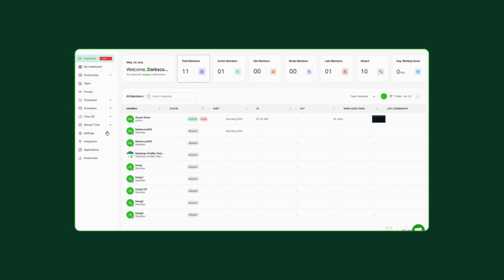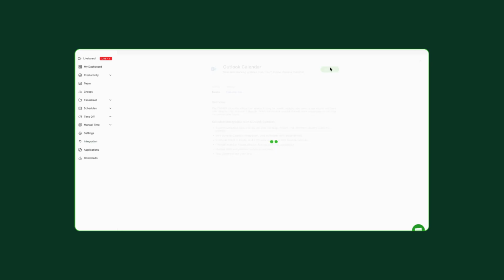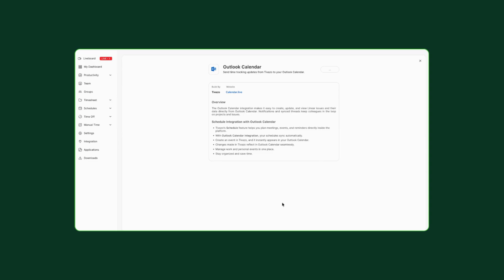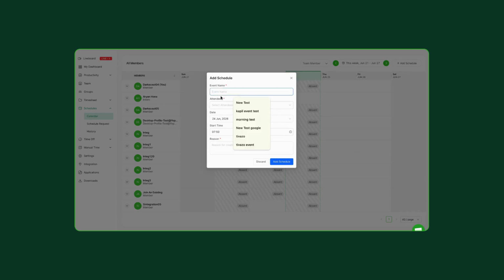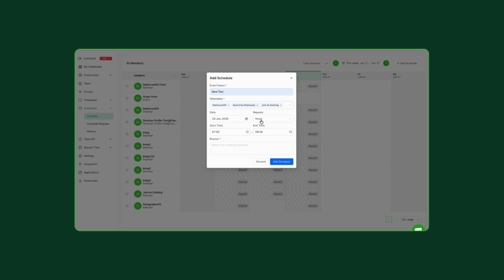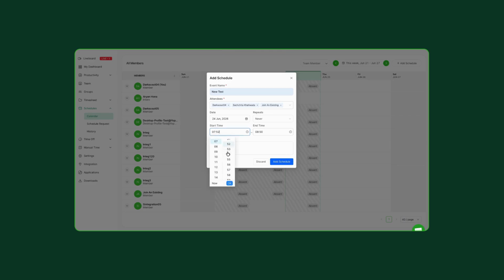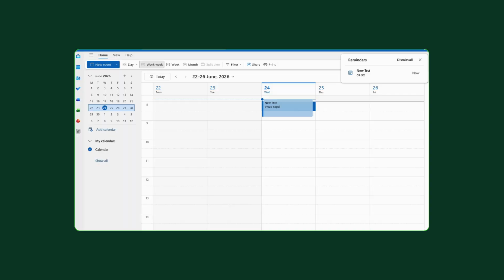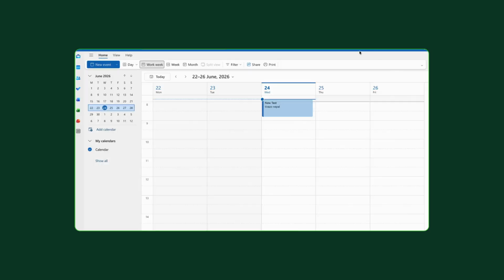Keep your schedules synchronized with Tivazo and Outlook Calendar.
In this tutorial, you'll learn how to connect your Outlook Calendar with Tivazo, allowing your meetings and schedules to stay automatically synchronized across both platforms.

Whether you're managing personal tasks or coordinating with your team, this integration helps eliminate manual scheduling, reduce conflicts, and keep everyone on the same page.

In this video, you'll learn:
How to connect Outlook Calendar with Tivazo
How to authorize your Microsoft account
How to create schedules in Tivazo
How automatic calendar synchronization works
Best practices for keeping your schedule organized

Simplify your workflow and spend less time managing calendars with Tivazo.